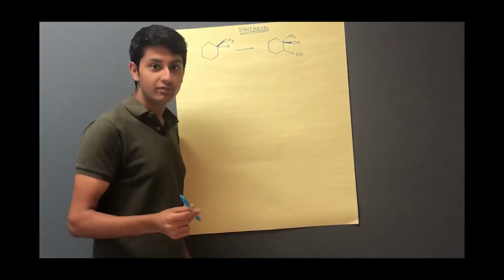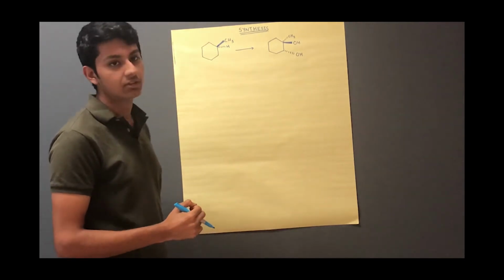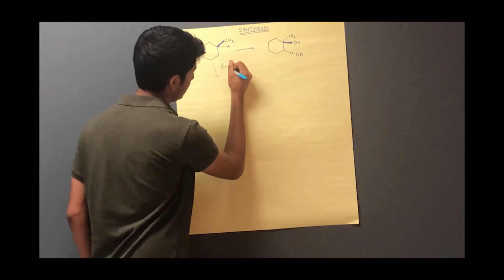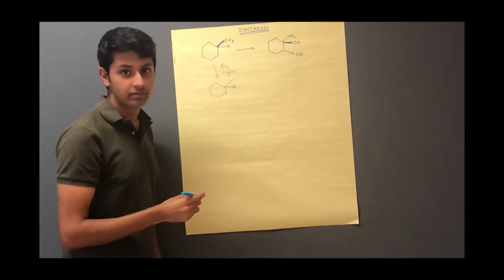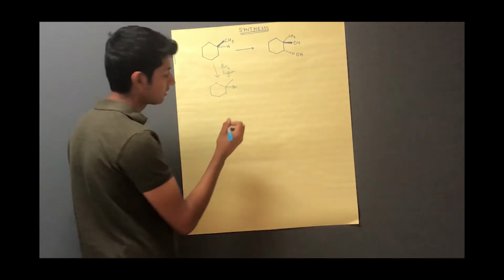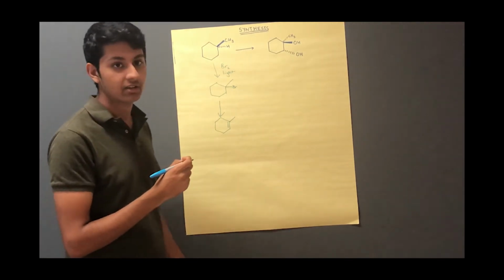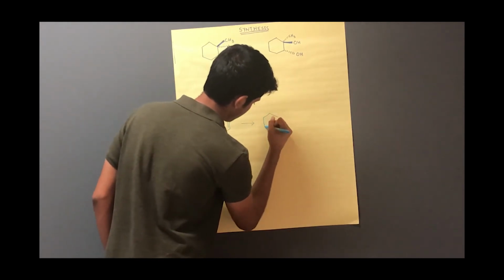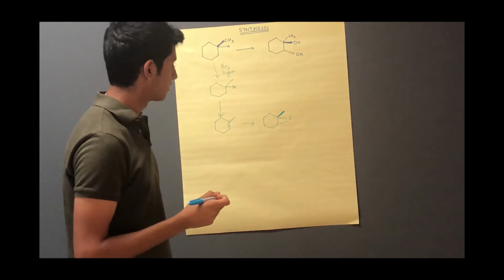Agarwal, A, Chem261